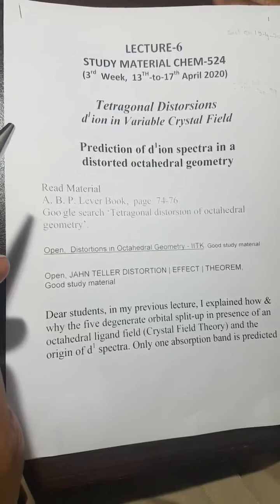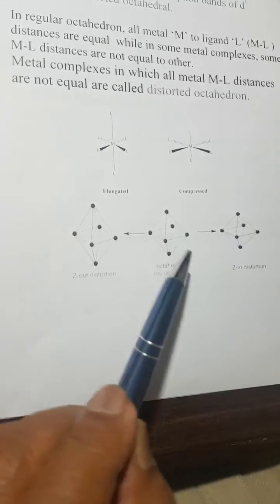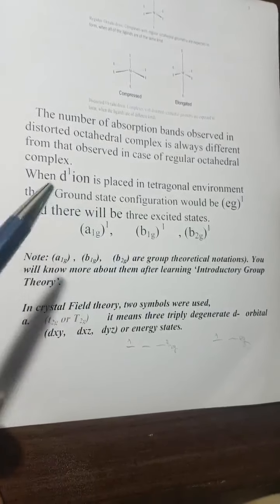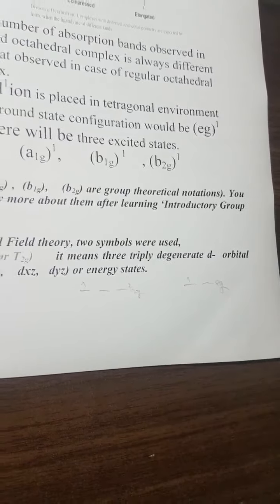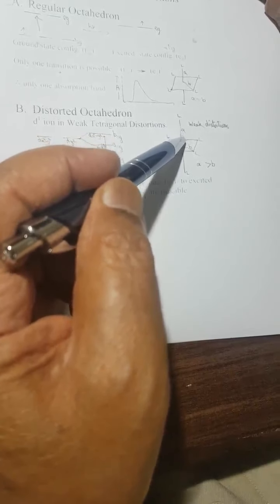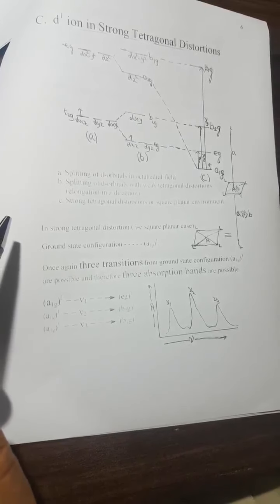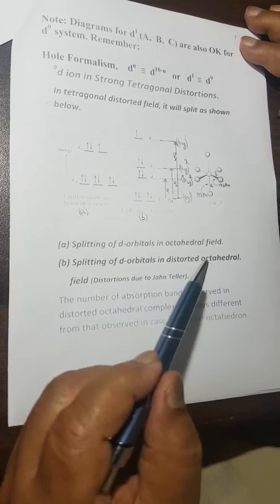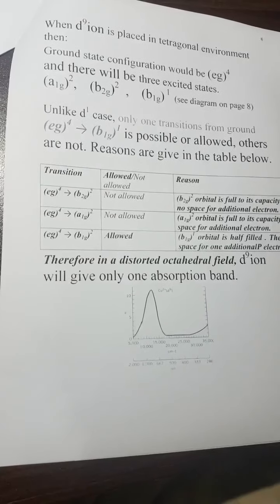d1 & d9 Tetragonal Distorsions